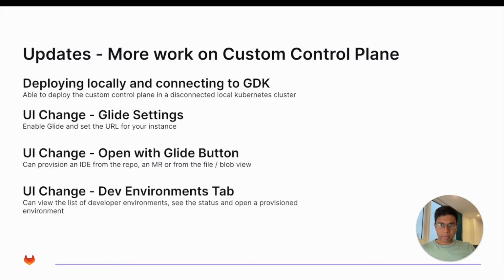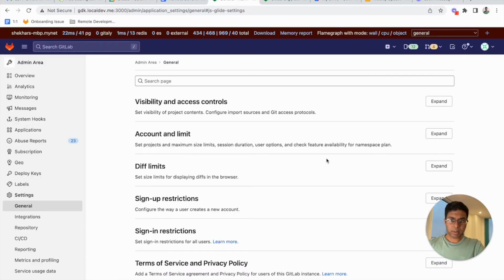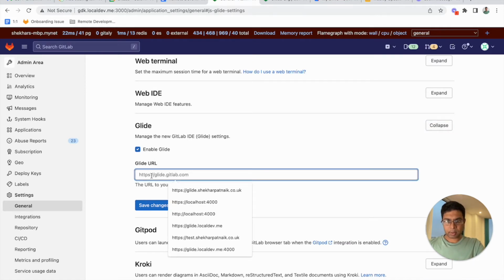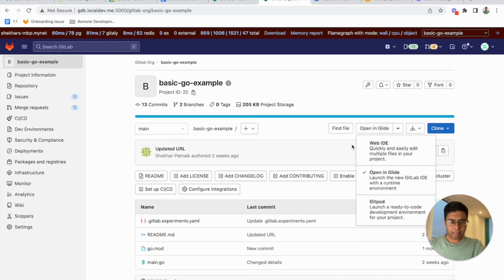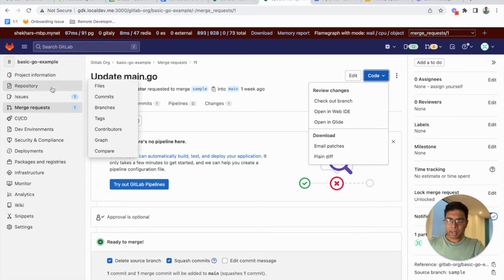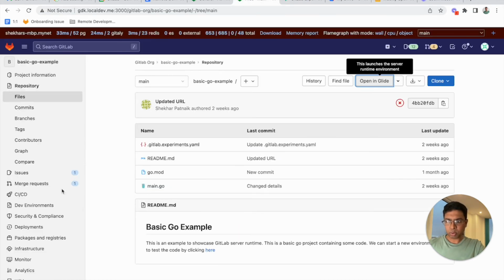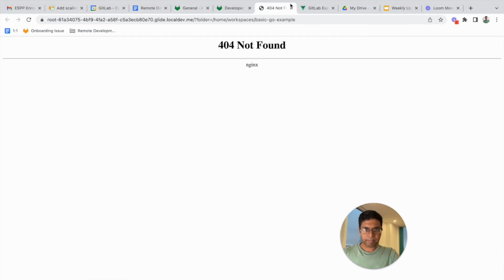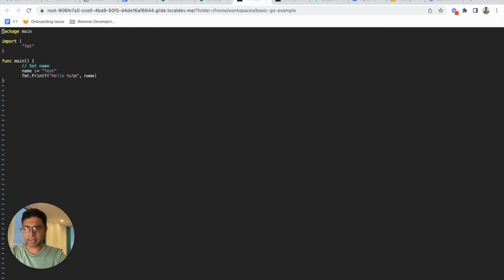Incubation Engineering Server Runtime - Weekly Demo 2022-11-16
This is the weekly update for the Server Runtime SEG for the week of the 16th of Nov 2022.

This week I continued to work on the custom control plane and added the following features:

1. Deploying locally and connecting to GDK
Able to deploy the custom control plane in a disconnected local kubernetes cluster

2. UI Change - Glide Settings
Enable Glide and set the URL for your instance

3. UI Change - Open with Glide Button
Can provision an IDE from the repo, an MR or from the file / blob view

4. UI Change - Dev Environments Tab
Can view the list of developer environments, see the status and open a provisioned

Chapters
0:00 Overview
0:32 Glide Settings
1:01 Open in Glide button
1:54 Dev Environments Tab
2:43 Whats next